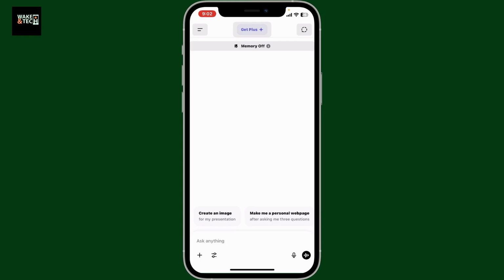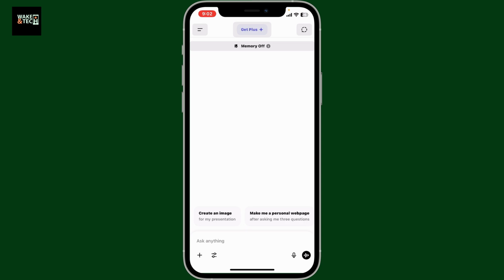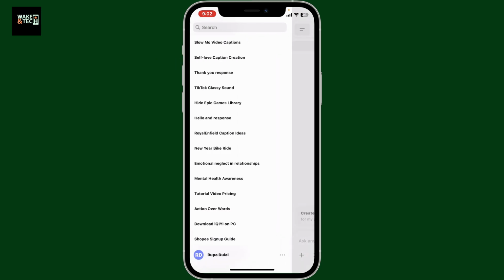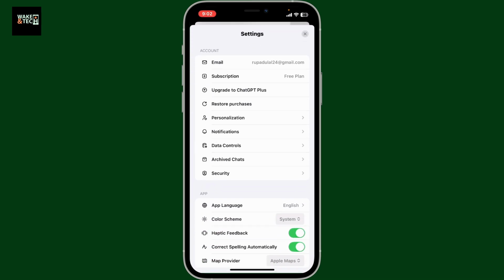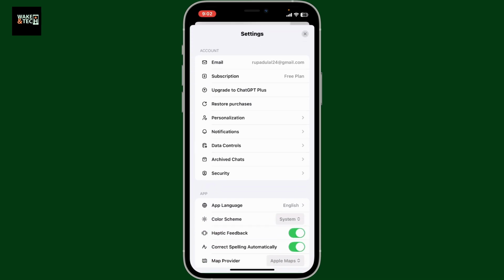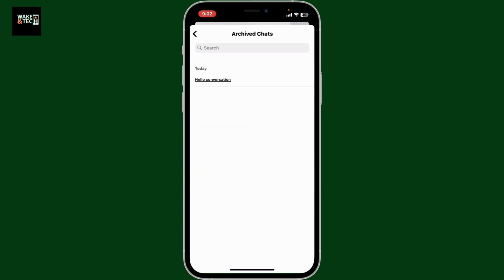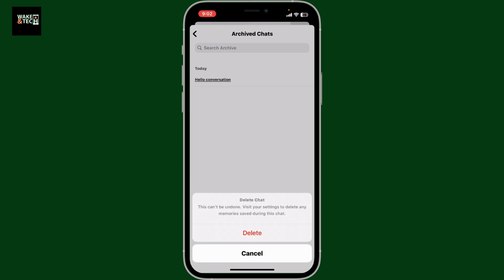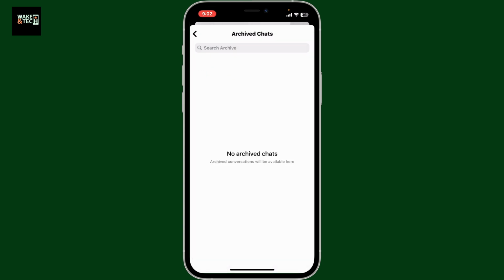How to Delete Archived Conversations in ChatGPT? Manage & Remove Old Chats in ChatGPT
Want to clear up space and keep your ChatGPT organized? In this quick tutorial, I’ll show you how to delete archived chats in ChatGPT step-by-step. Whether you’re using it for school, work, or personal use, it’s important to manage your chat history efficiently. Learn how to keep your AI chats clean and clutter-free!